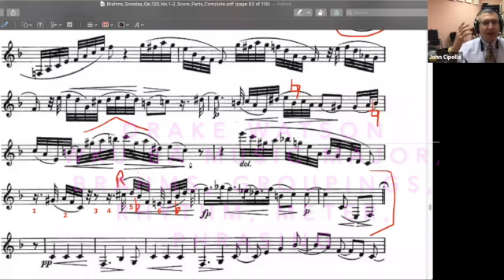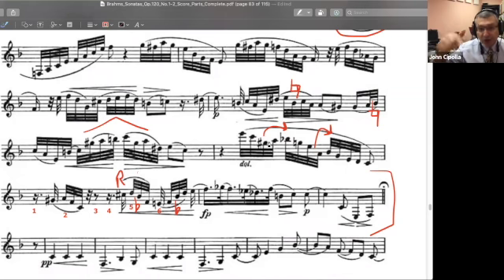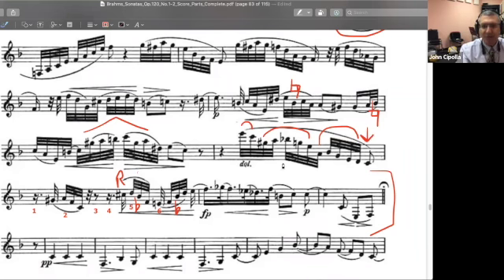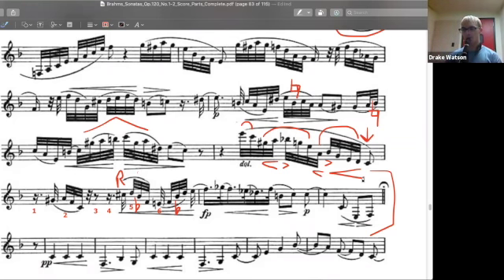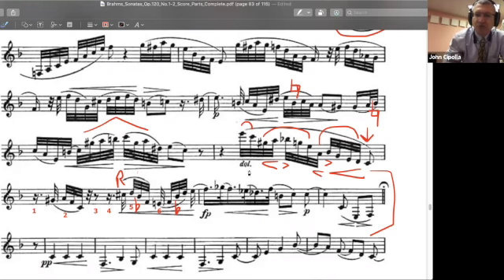Drake Watson Brahms Phrasing